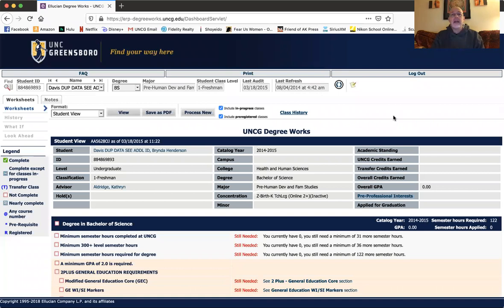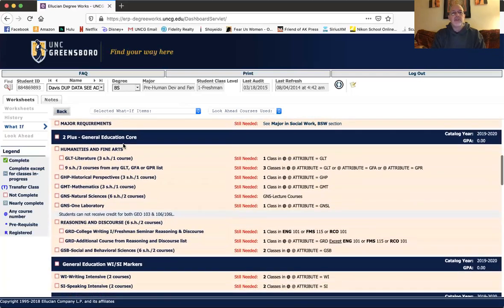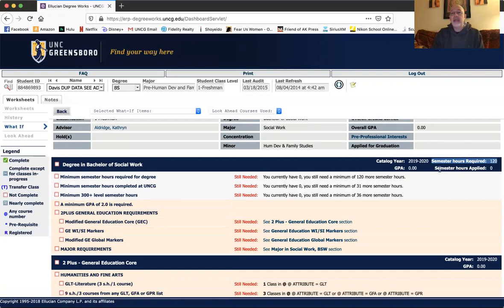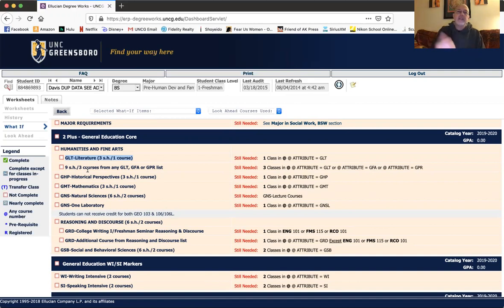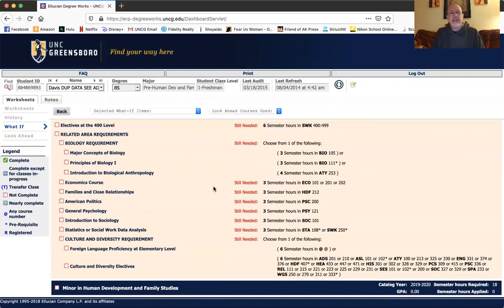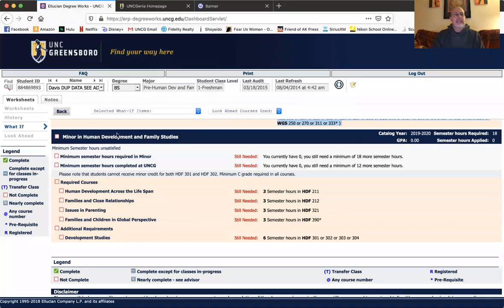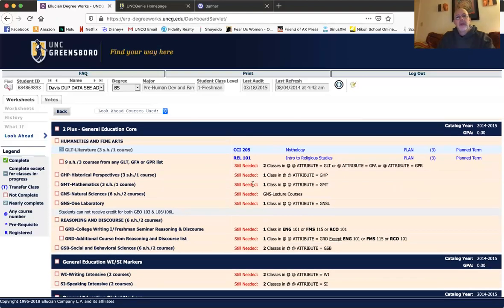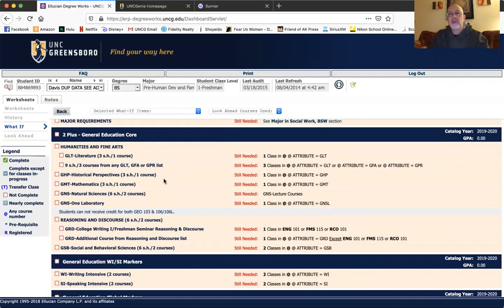Navigating Degree Works